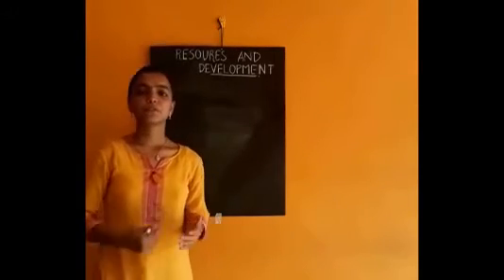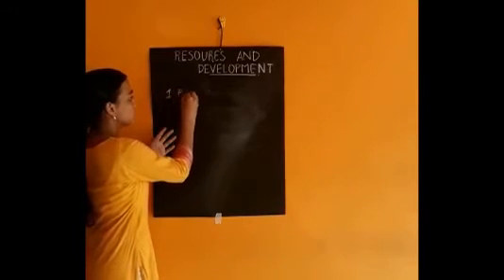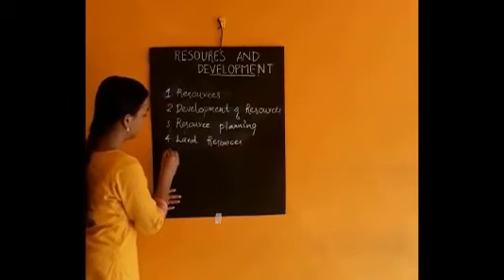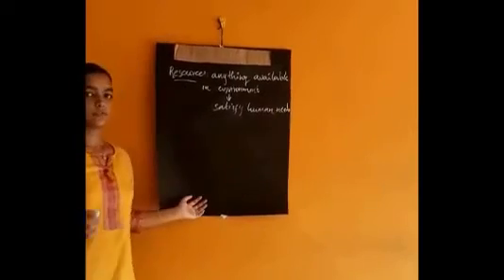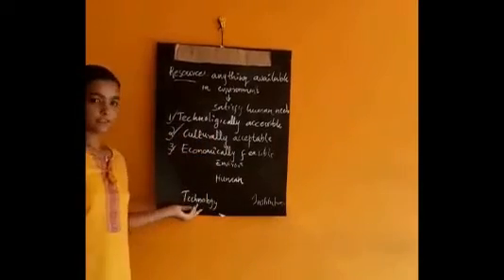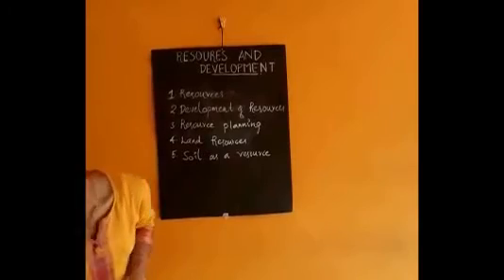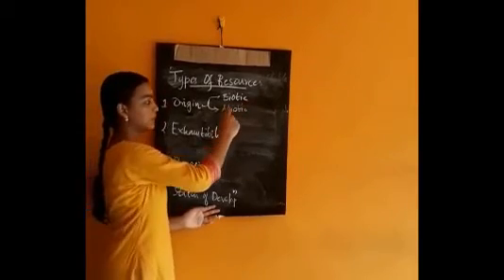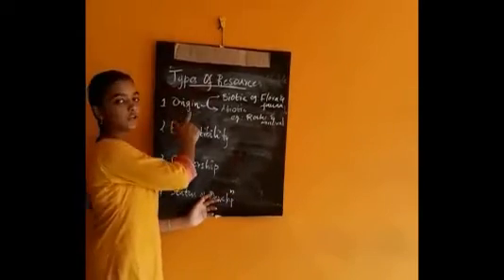Resource and Development | Part 1: Types of Resources | Class 10, Chapter 1(Geography)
Class by Stutor Anjali